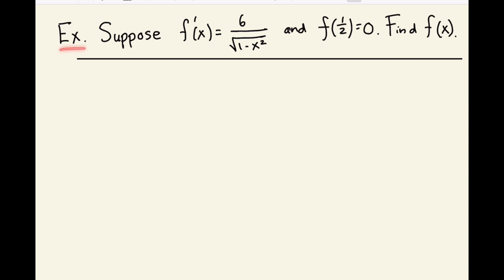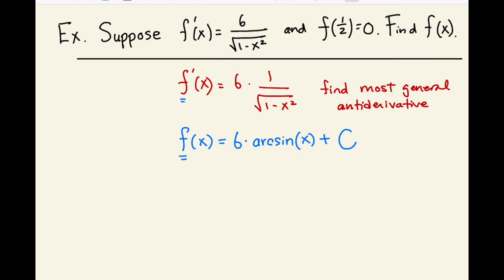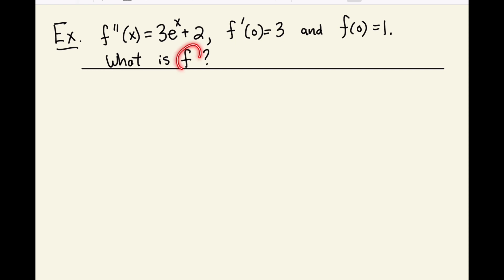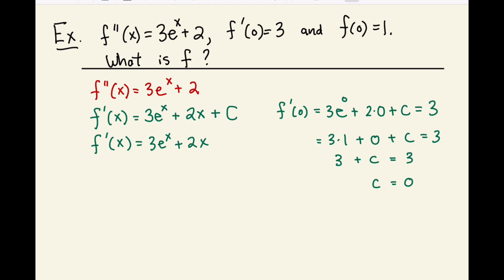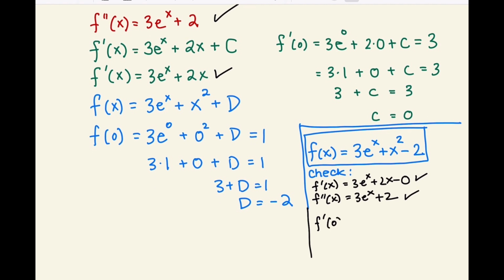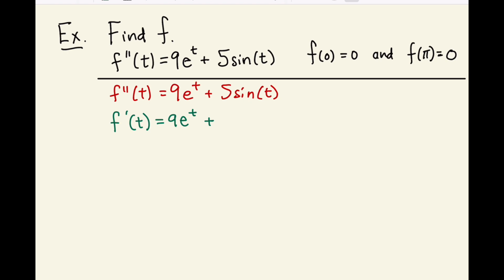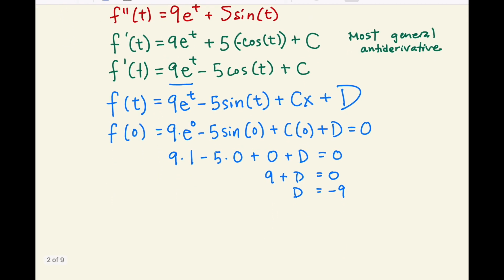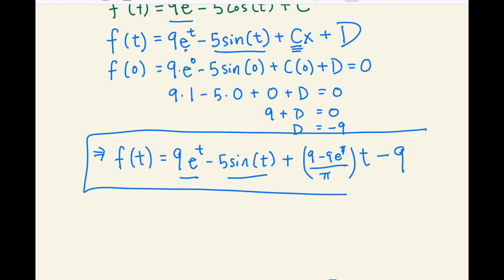Section 4.9 part 2: more examples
Typo: at 13:02, Cx should be Ct.